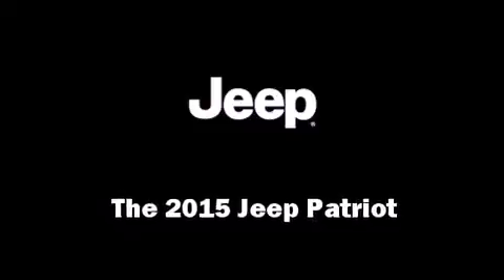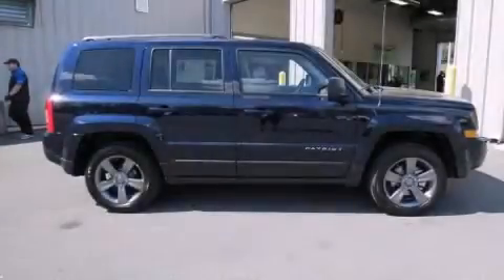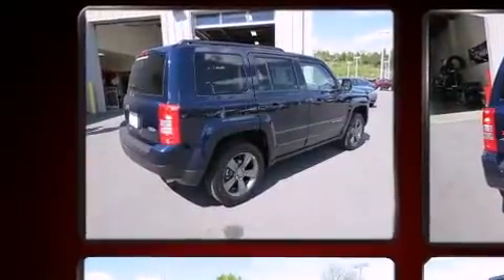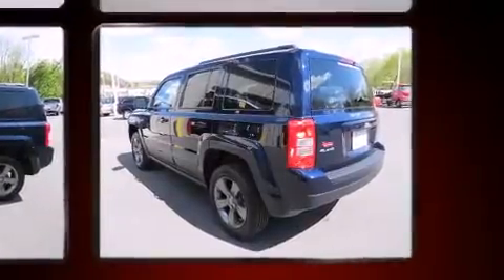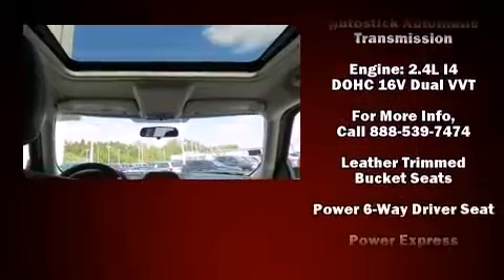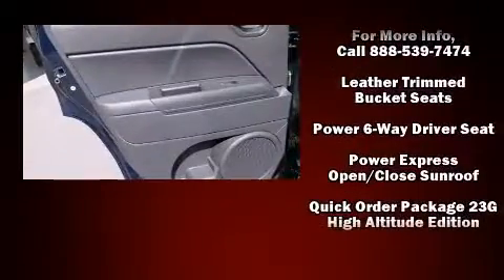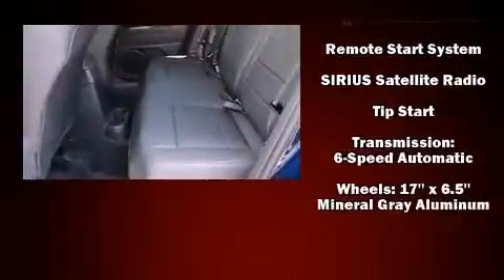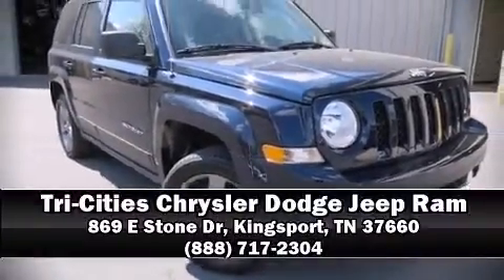2015 Jeep Patriot Latitude in Kingsport, TN 37660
Step into the 2015 Jeep Patriot. Under the hood you'll find a 4 cylinder engine with more than 170 horsepower, providing a smooth and predictable driving experience. Four wheel drive allows you to go places you've only imagined. This model accommodates 5 passengers comfortably, and provides features such as: a rear window wiper, 1-touch window functionality, heated seats, front fog lights, power windows, remote keyless entry, and leather upholstery. For drivers who enjoy the natural environment, a power moon roof allows an infusion of fresh air. Jeep also prioritized safety and security with features such as: dual front impact airbags with occupant sensing airbag, head curtain airbags, traction control, brake assist, anti-whiplash front head restraints, ignition disabling, and 4 wheel disc brakes with ABS. Various mechanical systems are monitored by electronic stability control, keeping you on your intended path. Our knowledgeable sales staff is available to answer any questions that you might have. We are here to help you.